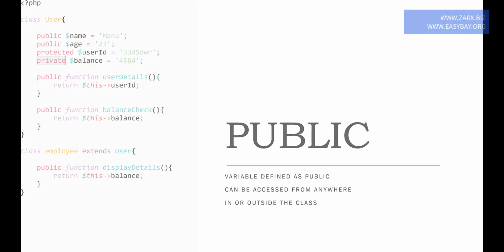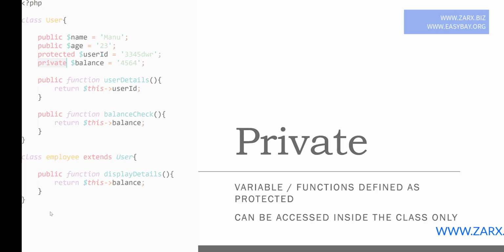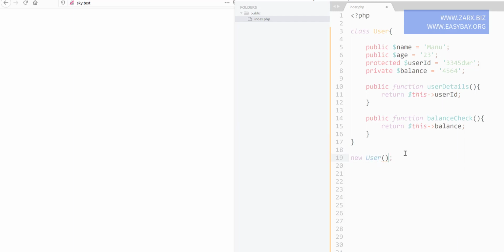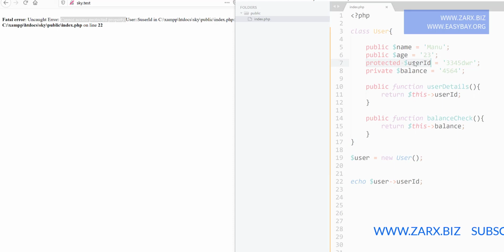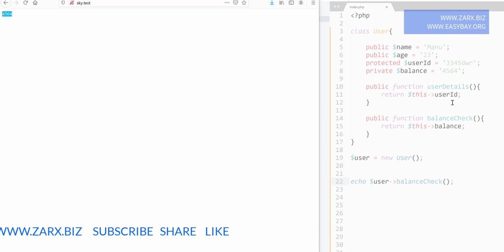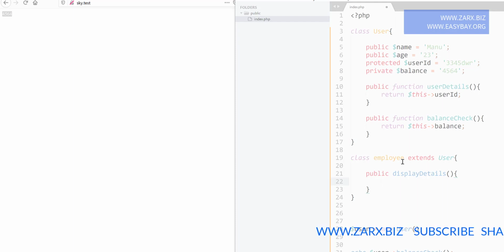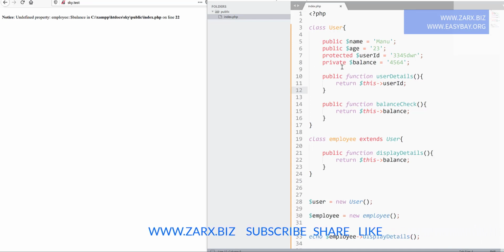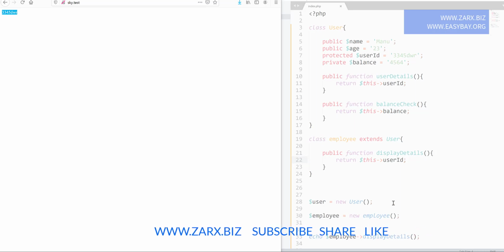What is the difference between public, private, and protected php7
In Object oriented programming we can define visibility as public, protected, private. So

Public variables can be used inside or outside of the class. Whereas Protected and Private variables cannot be used outside of class.

The deference between Protected and private Visibility.

Private variable can be used inside of class where that variable is defined. we cannot use Private variable outside of class or in child class whereas Protected variable can be used inside of class and inside child class also but not out side of main and child class.

ZarxBiz is a YouTube channel that focuses on teaching beginner and advanced courses in various multimedia related skills.
We plan to make tutorials available on programming, video production, animation, graphic design, and on software such as the Building Websites.

CSV Import in Laravel Playlist ( WIll Import WordPress Posts to CSV file then In Laravel Project ) :

Hi this is manu (Know More and get In touch with me here ):

Follow Us